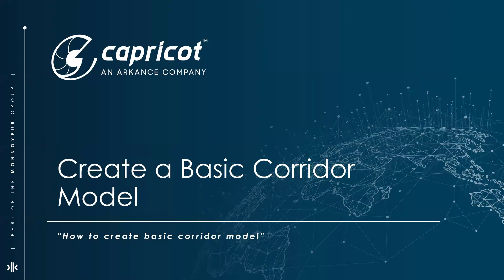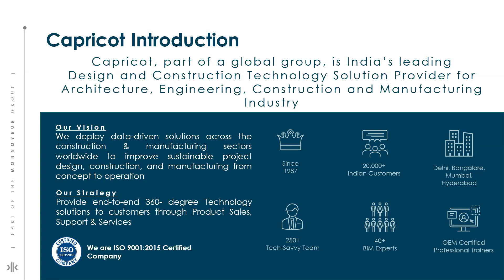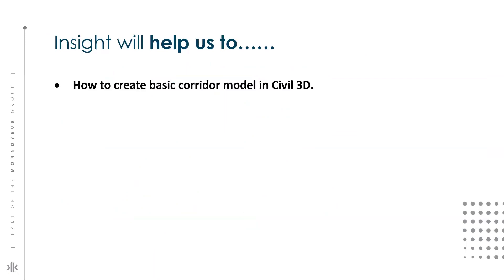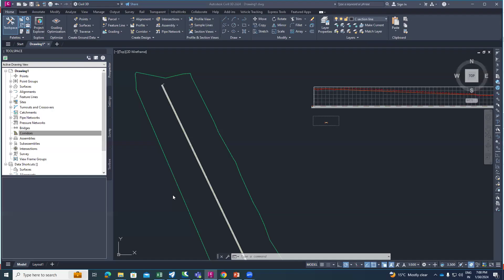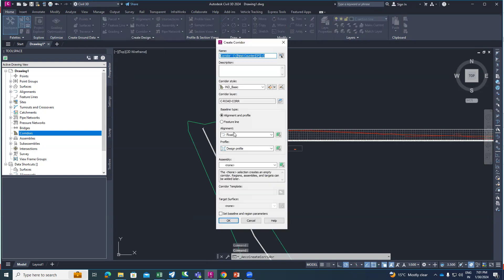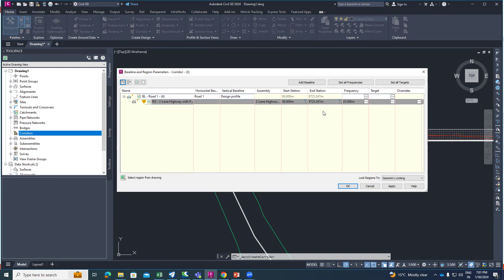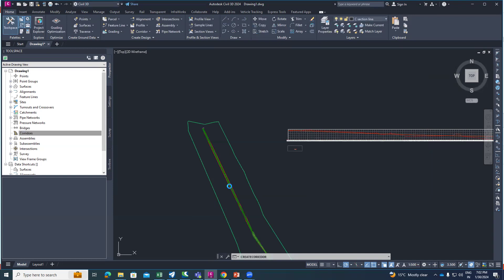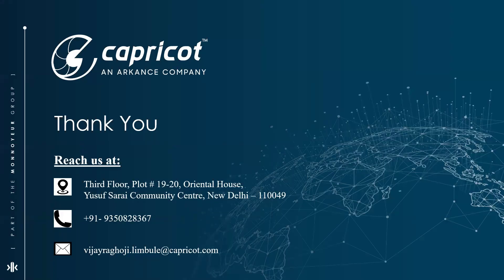Civil 3D - "How to create basic Corridor Model"